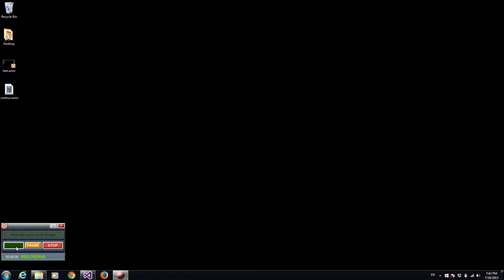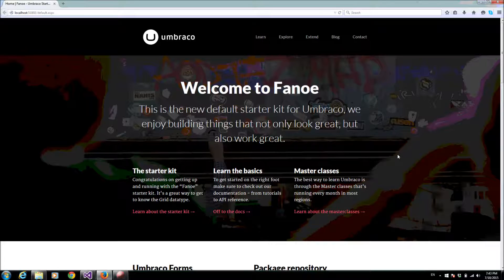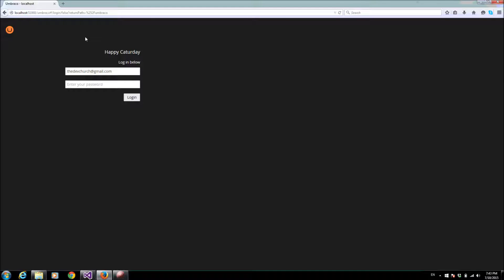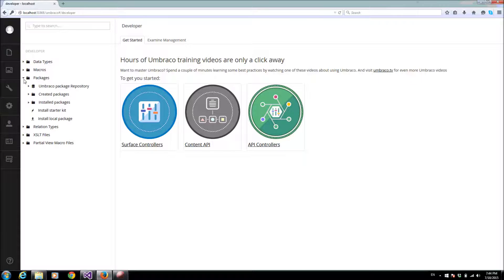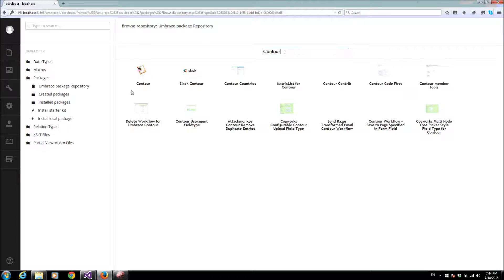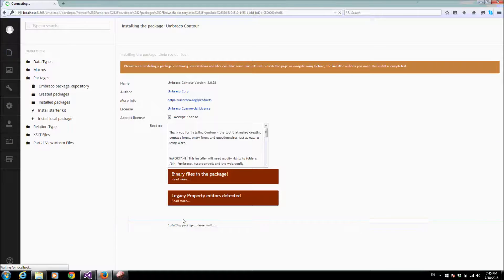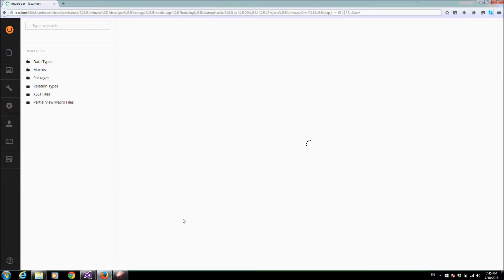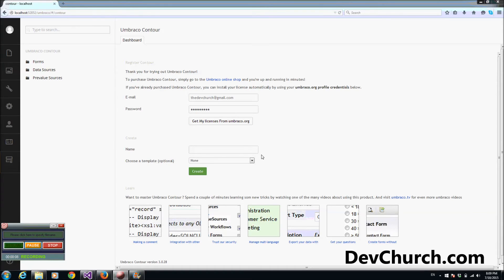Umbraco Tutorial - How to install Umbraco Contour Forms